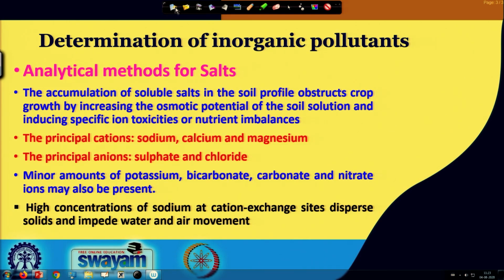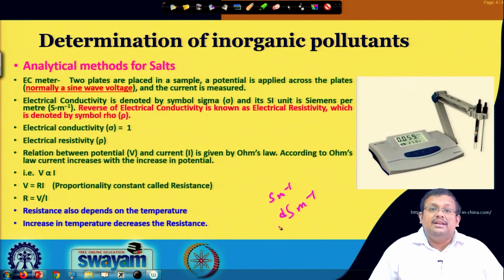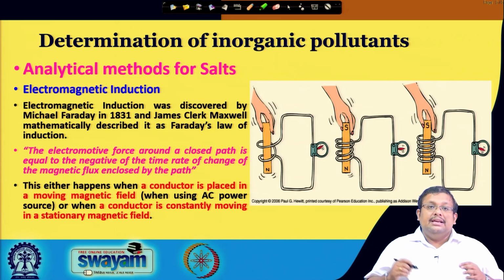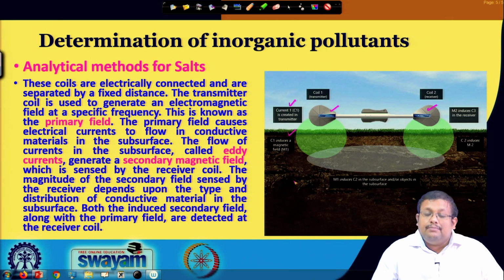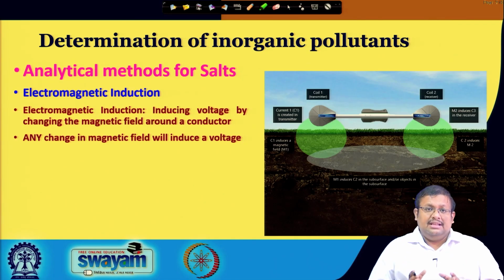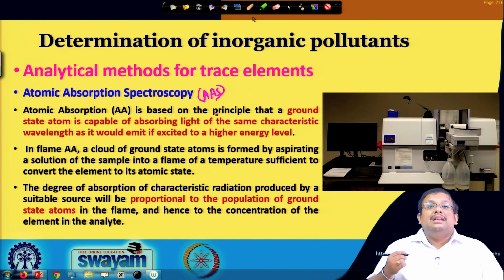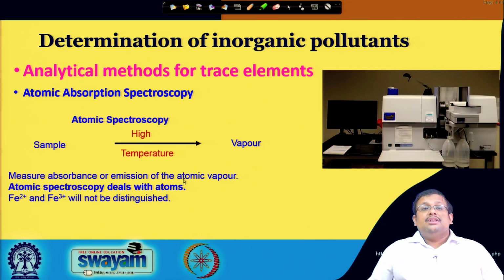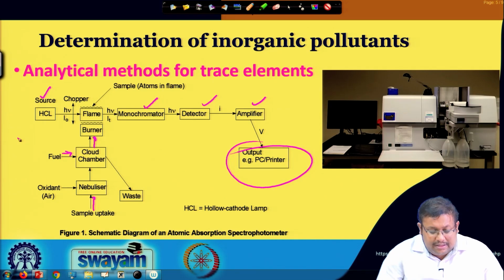ANALYTICAL TECHNIQUES FOR ASSESSING SOIL POLLUTION (CONTD.)